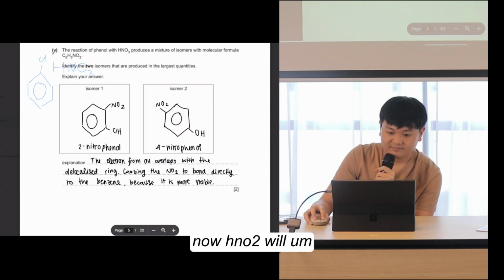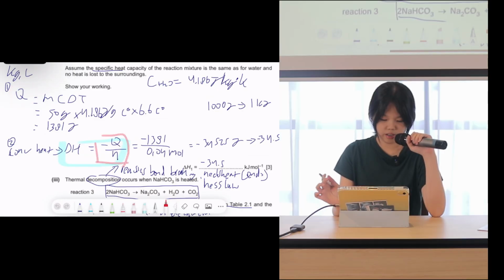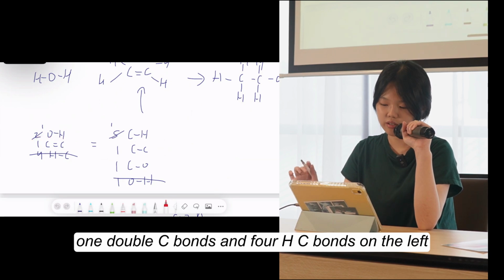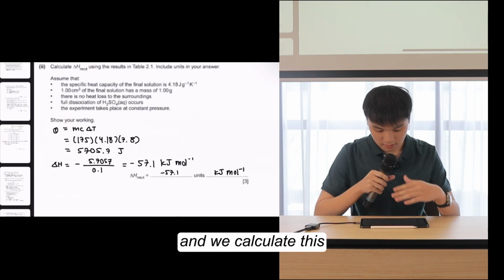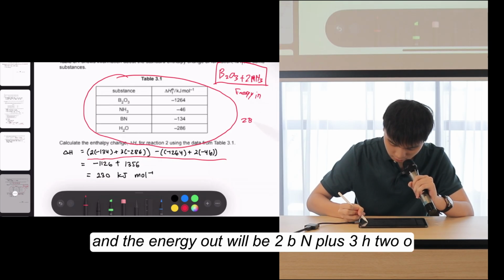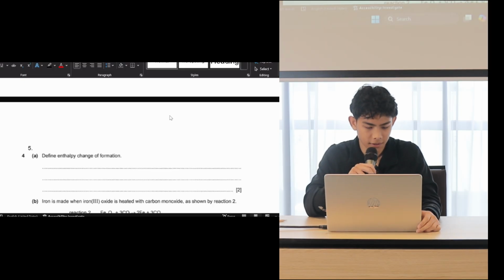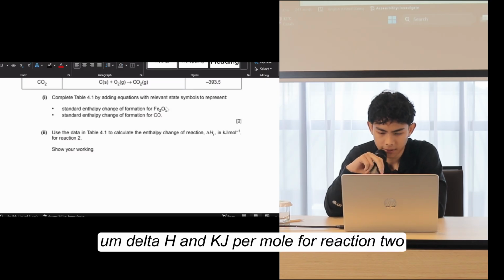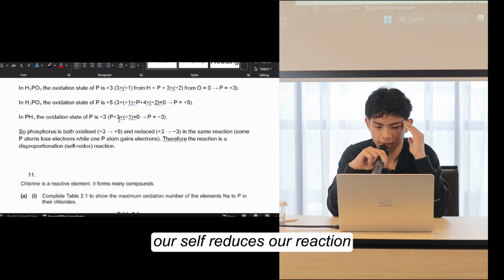Chemistry Test 4 Oct 2025